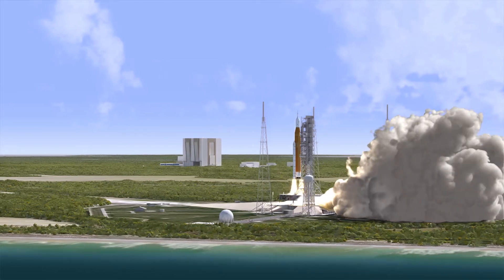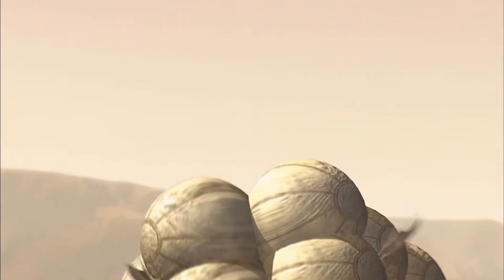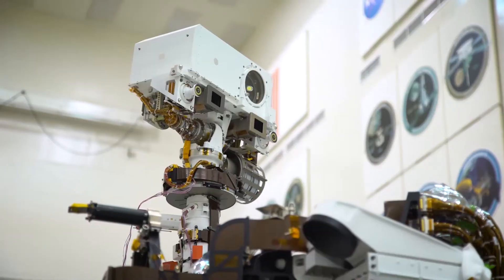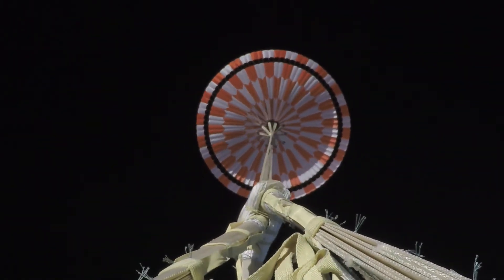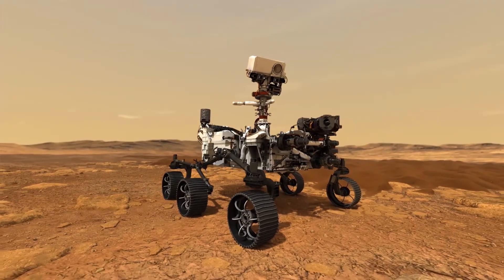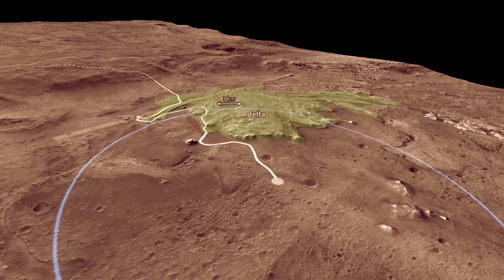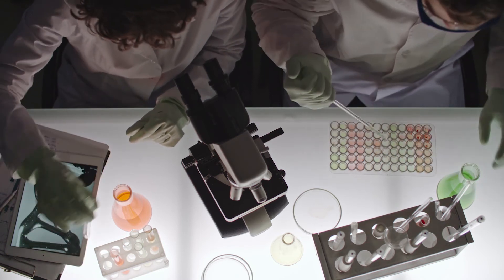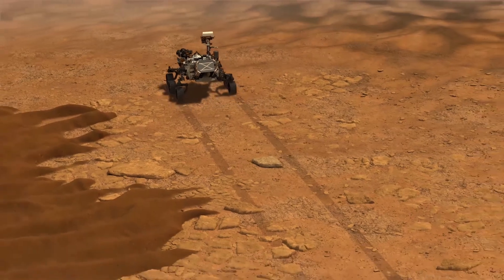Everything you need to know about MARS 2020: Perseverance rover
NASA's next Mars rover won't just explore the Red Planet; it will, the space agency hopes, help a little bit of Mars make it to Earth a decade or so from now.

Known as Perseverance, the upcoming rover will hunt for signs of habitable environments on Mars while searching for signs of past microbial life. The robotic traveler will also cache a series of samples that can be returned to Earth with a future mission.

Perseverance is the centerpiece of NASA's Mars 2020 mission, which is currently slated to blast off from Cape Canaveral, Florida, in July or August 2020, when Earth and Mars are positioned to require the least amount of power for interplanetary travel. It is scheduled to land on Feb. 18, 2021, with an initial mission duration of at least one Martian year, or 687 Earth-days.

Footage: NASA/ JPL-Caltech